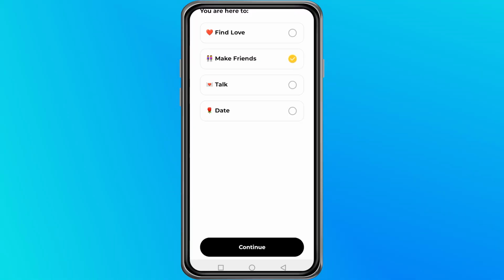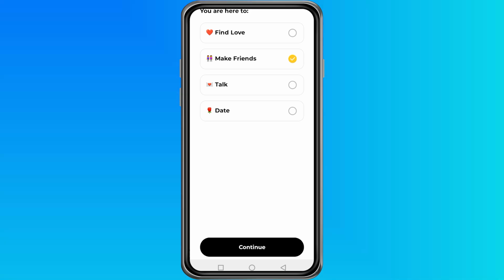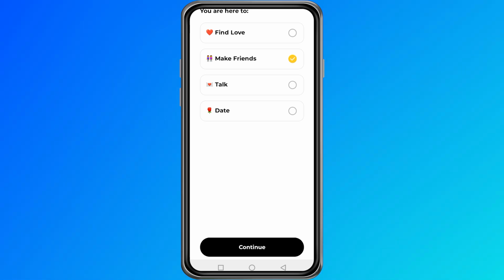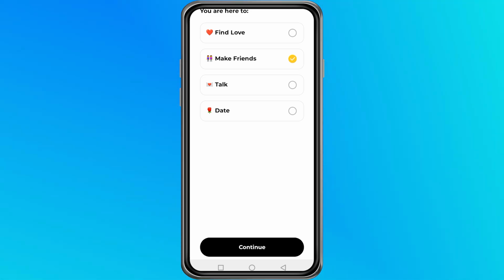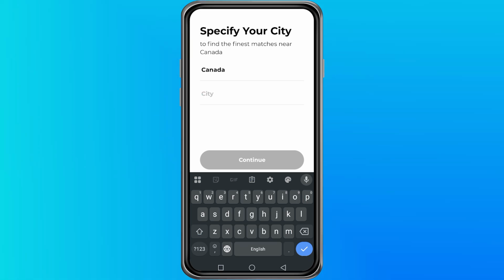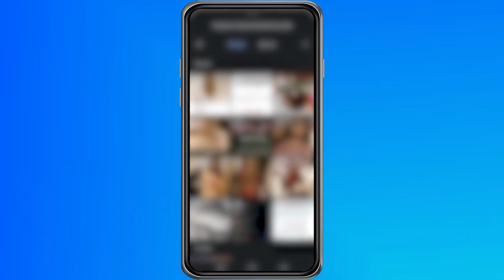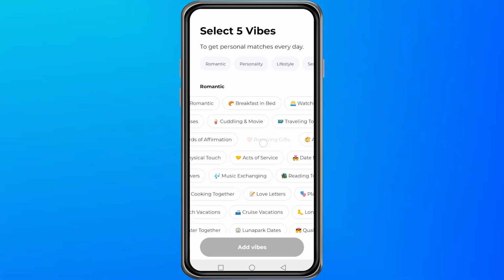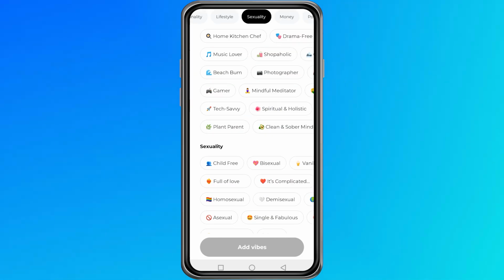How To Use Once Dating App - Best Way To Find Your perfect Match?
Curious about how the Once Dating App works? In this video, we guide you through the steps of setting up your profile, browsing matches, and sending your first message. Whether you're new to online dating or just curious about this unique app, we’ll show you how to make the most of your experience. Learn how Once focuses on quality matches, helping you find meaningful connections with ease. Watch now to start your dating journey with Once!